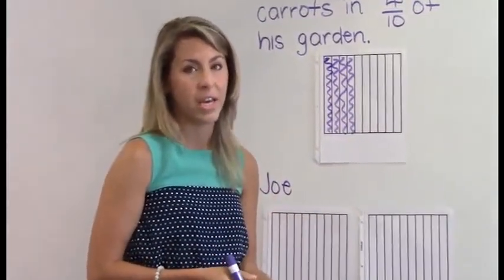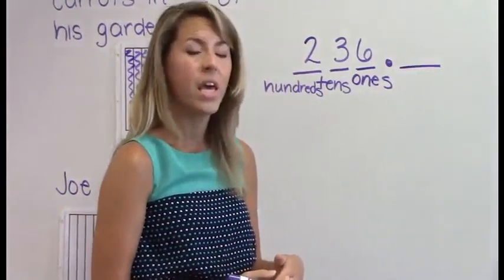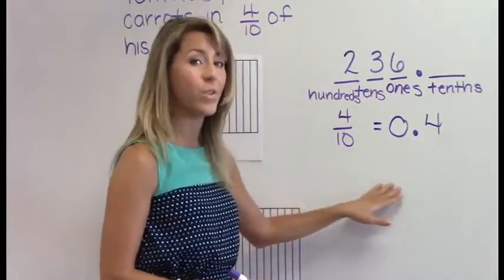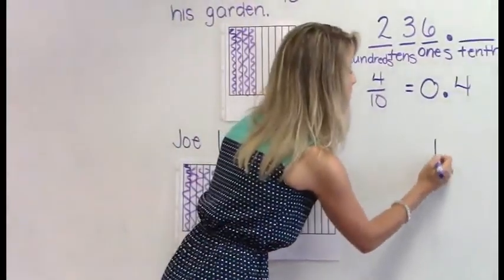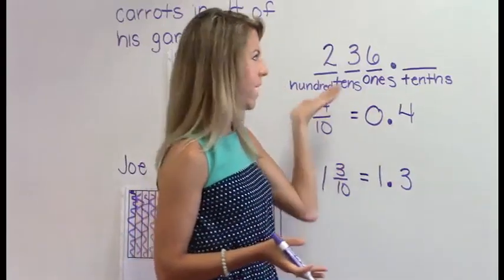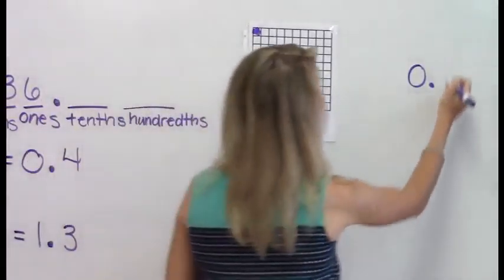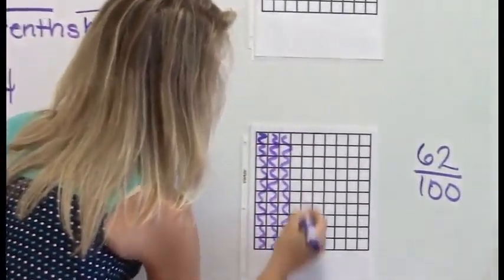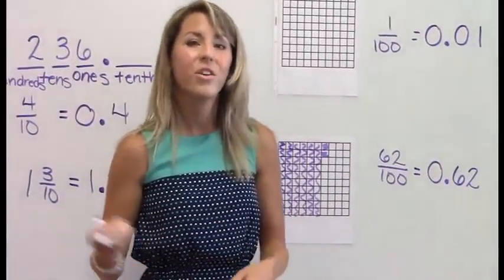Grade 4-Dorsey Relationship Between Fractions and Decimals